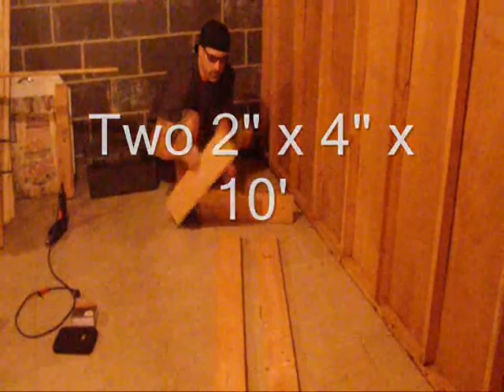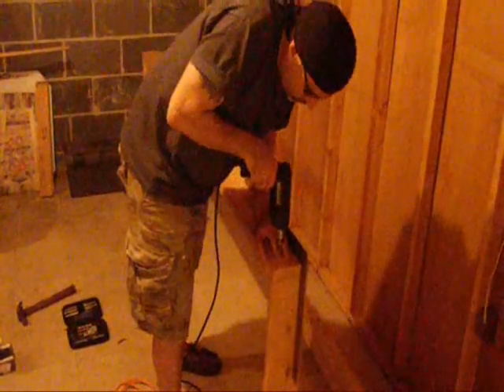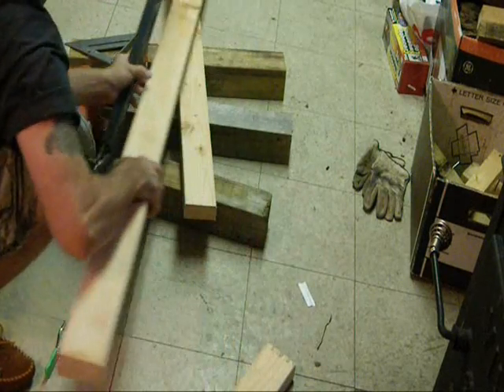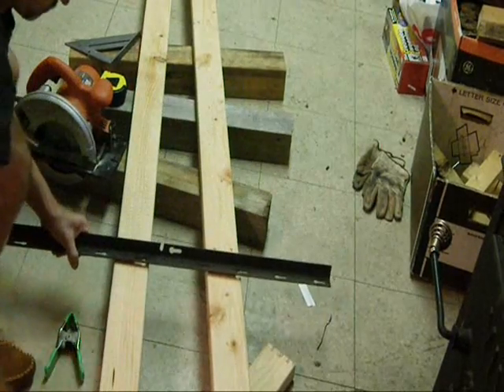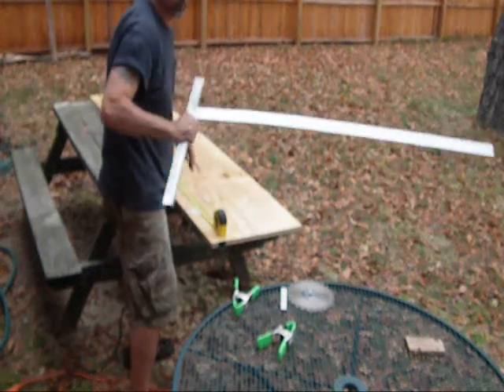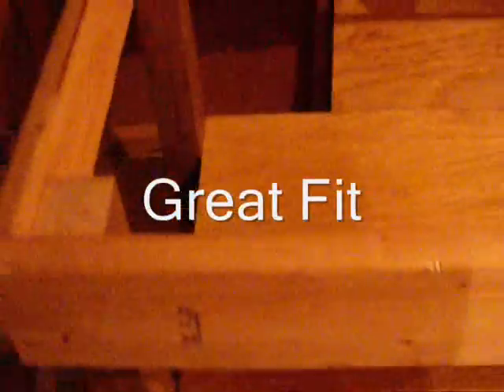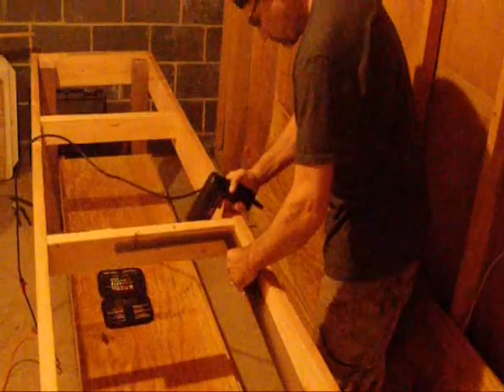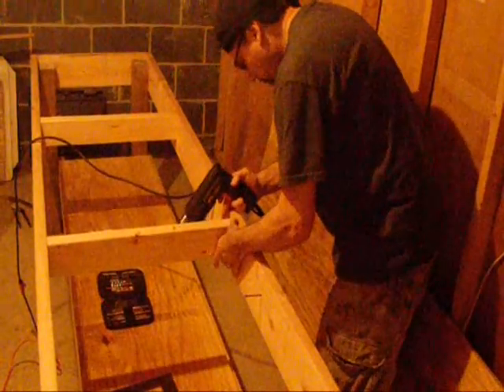Heavy Duty Work Bench #1 ( making it )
I give some tips while building my self designed Heavy Duty Work Station. I will follow up with supply and cost list as well as Details in the next video.